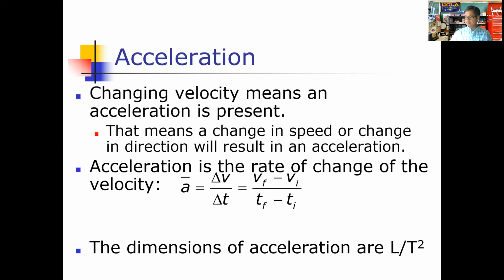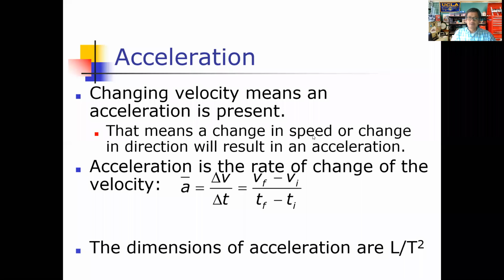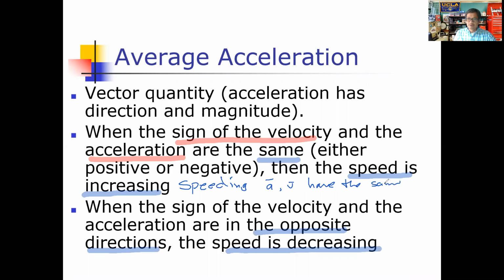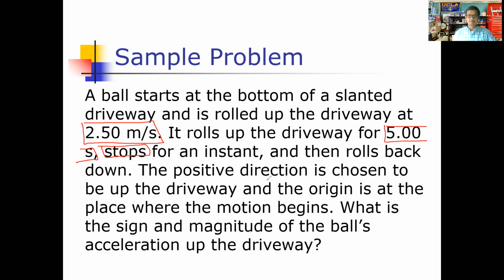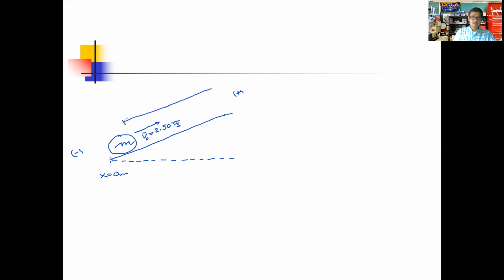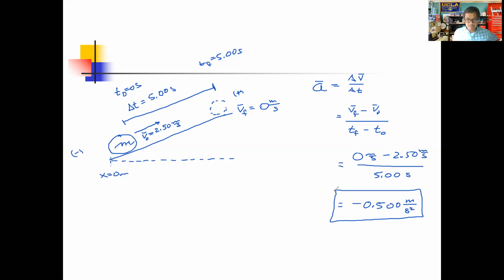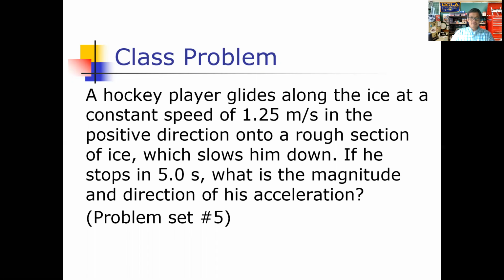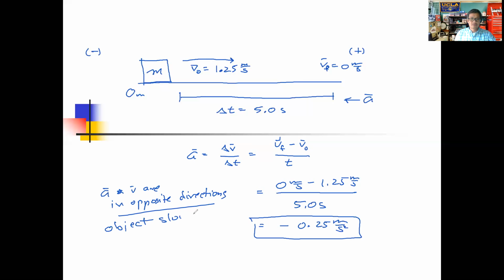POE Wednesday 4/8/20